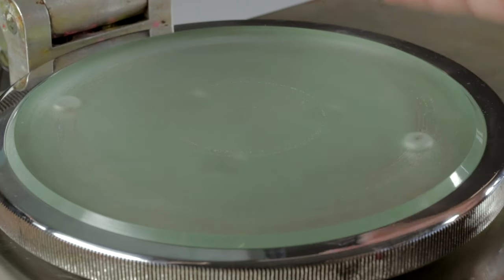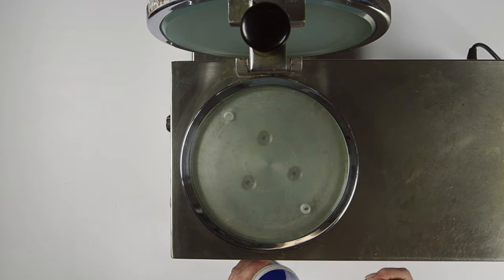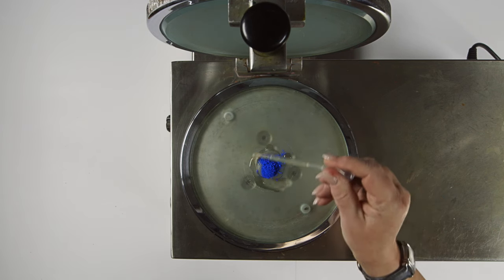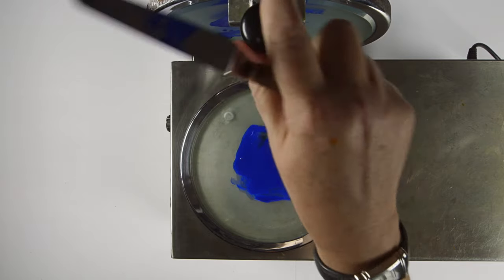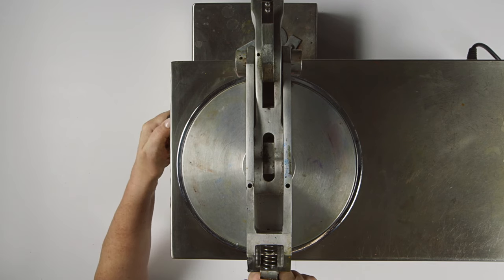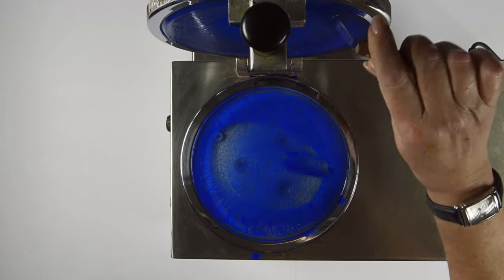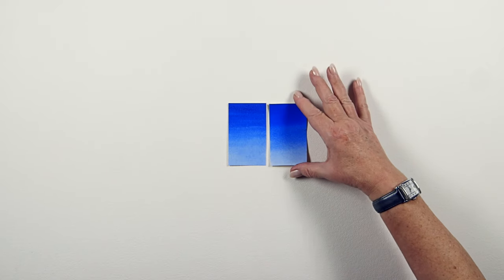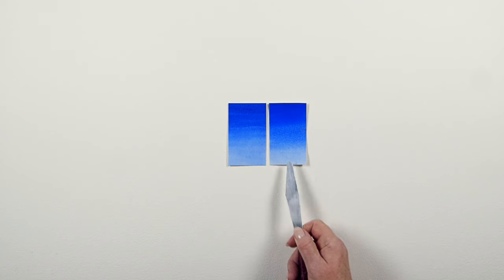Watercolour pigment testing | Winsor & Newton Masterclass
Regular testing of new batches of watercolour pigment in the laboratory of Winsor & Newton is necessary to verify the quality and repeatability of the pigments that we use. To do this, we make a test sample from every new batch of watercolour that we buy.  We take a small sample from the new batch of pigment and use our muller machine to combine it with a solution of Gum Arabic to create a watercolour sample. The muller is then set to run for 25 revolutions, the paste is then collected to the centre of the plate and set to run for 25 revolutions more. The rudimentary watercolour created is then used to create a graded wash which is compared to a master sample that we keep. When evaluating the watercolour from the new batch, we are comparing the masstones and undertones through the wash in the new sample with our master to ensure the quality is up to our standards.